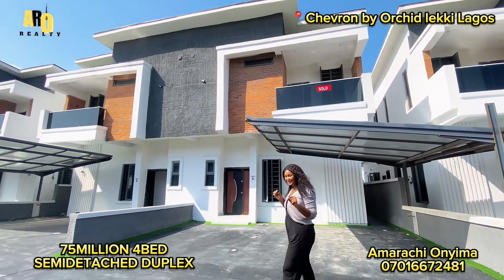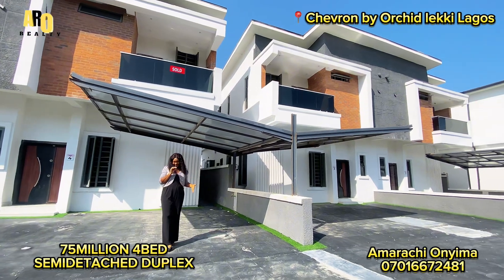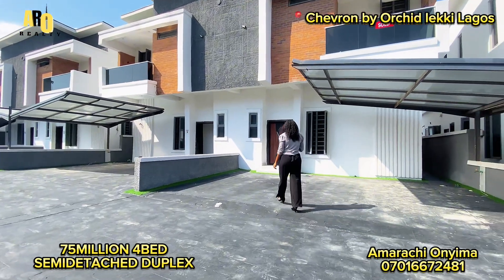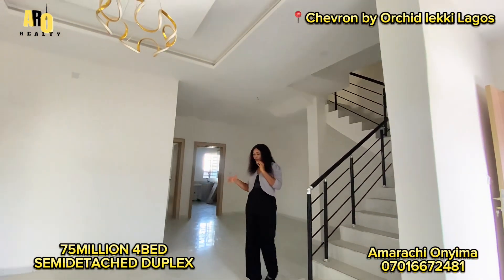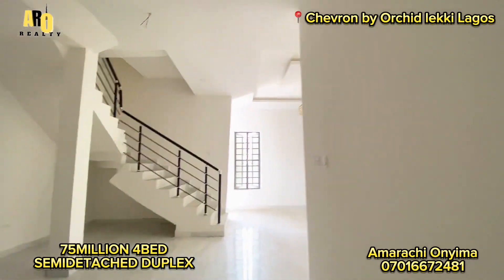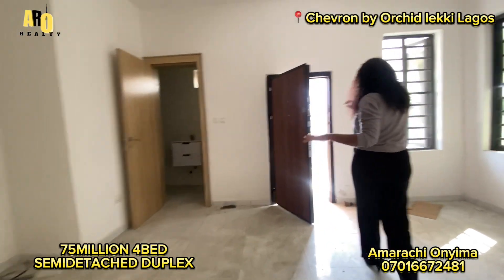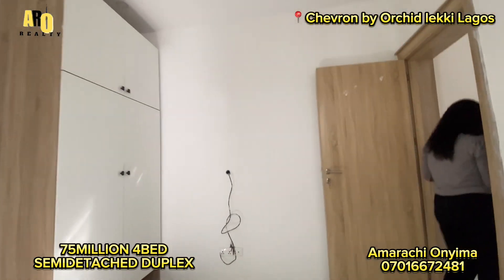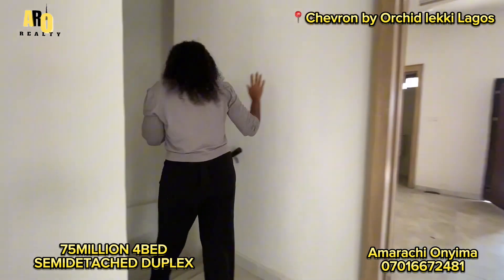AFFORDABLE (75MILLION NAIRA)4BEDROOM TERRACE DUPLEX IN CHEVRON LEKKI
Contemporary 4 Bedroom Semi-Detached Duplex for sale‼️‼️

Location : 📍ORCHID LEKKI

Price : N75M📌

Features:
-All rooms en-suite
-Stamped concrete floors
-Car Port
-POP ceilings
-Fitted Kitchen
-Family Lounge
-Closets
-Walk-in showers
-Water heaters
-Secure Estate
-Interlocked Access roads
-BQ

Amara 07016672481